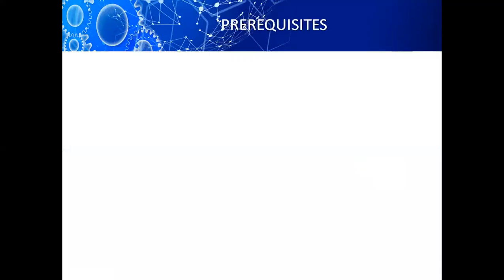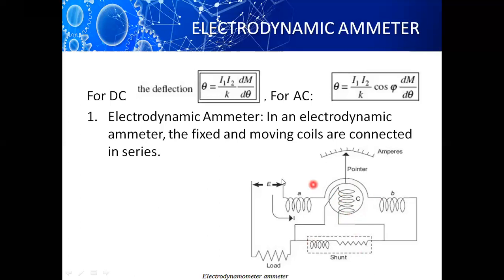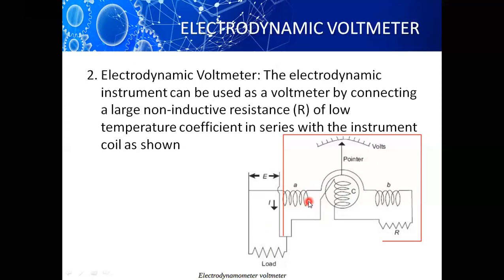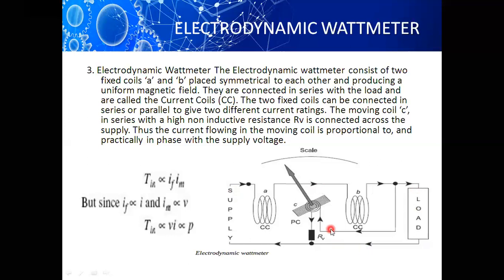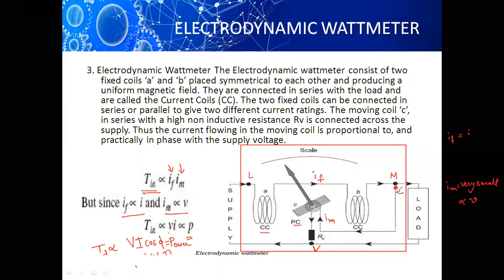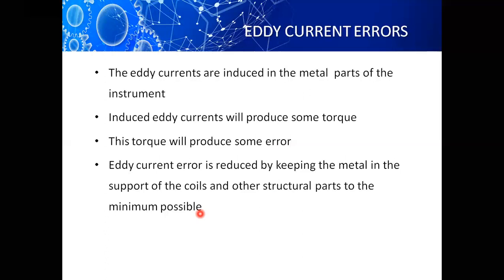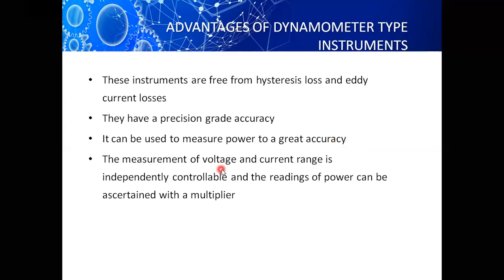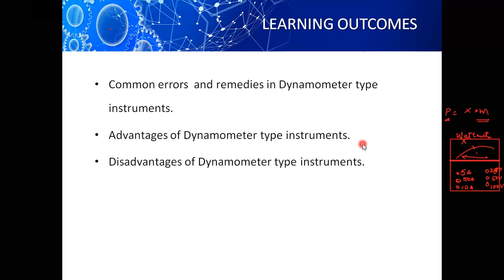ERRORS IN DYNAMOMETER TYPE INSTRUMENTS (WITH ADVANTAGES AND DISADVANTAGES)